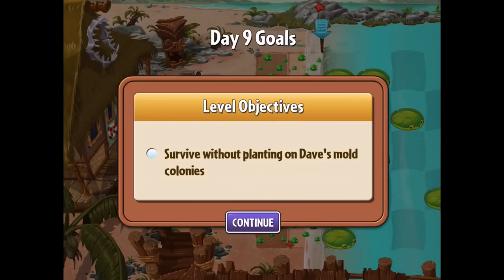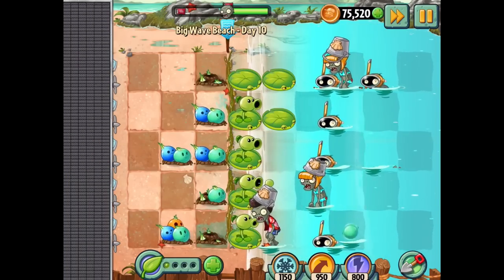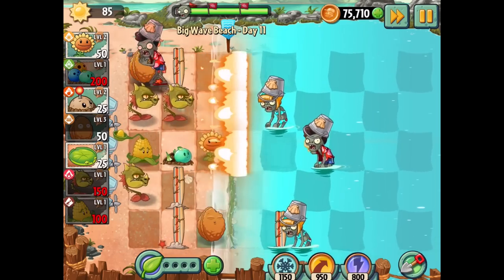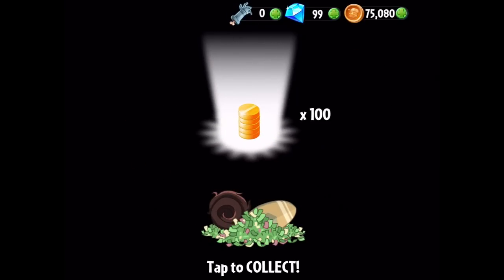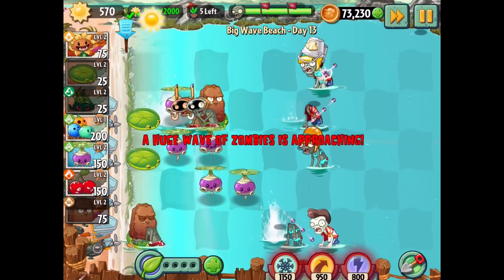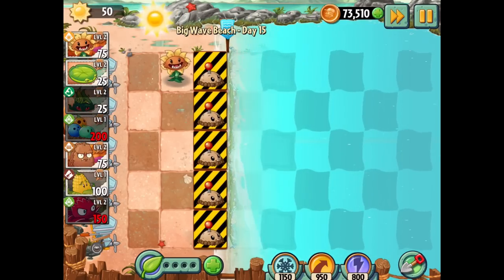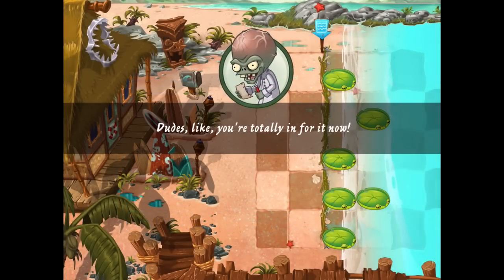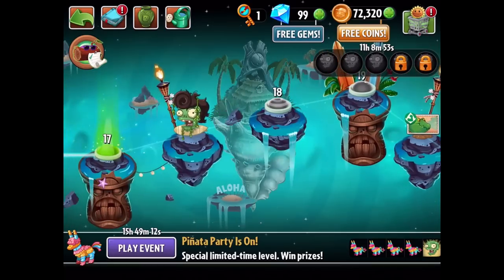Plants vs. Zombies 2 Gameplay Walkthrough - Episode 40 - Bowling Bulb! Big Wave Beach!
Welcome to the Plants vs. Zombies 2 Part 40! We continue our Plants vs. Zombies adventure with Big Wave Beach using plants such as Bowling Bulb, Lily Pad, and Tangle Kelp!

More information about Plants vs. Zombies 2 on iOS played by ZebraGamer